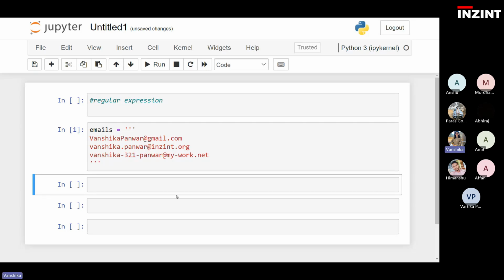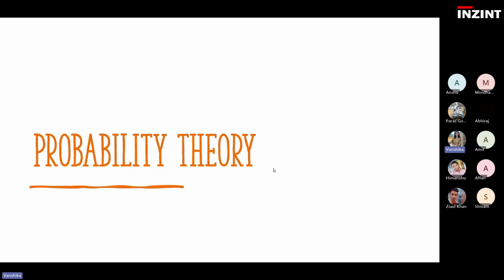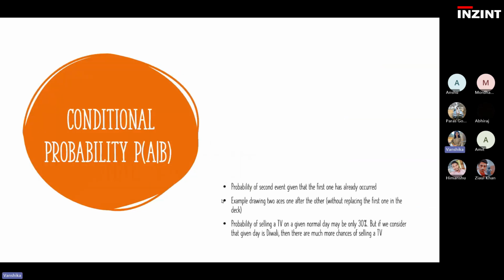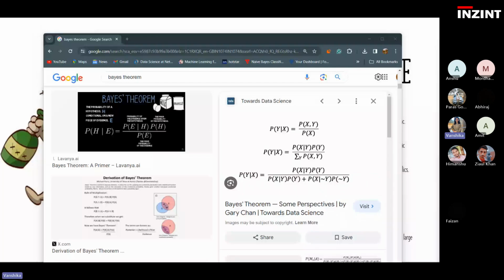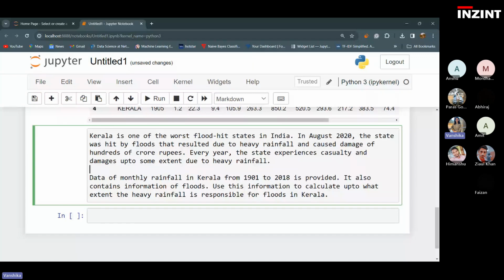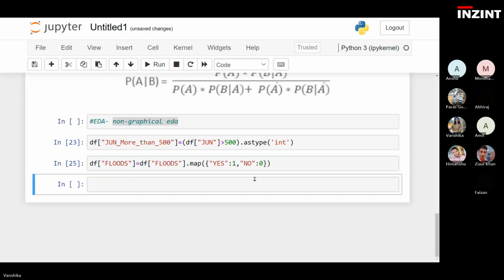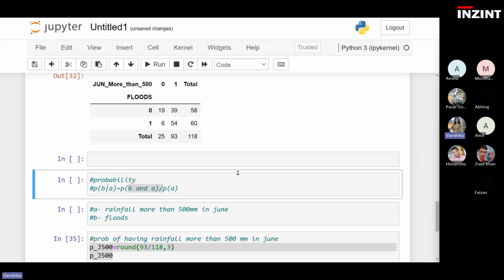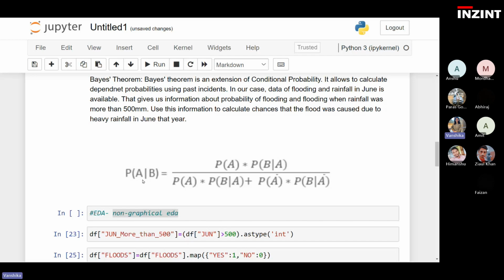Hands-On Machine Learning with Python [DAY- 18] || Regex, Web Scraping & Probability!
Welcome to Inzint's dynamic training session where we explore advanced Python techniques and essential concepts for data science and machine learning. In this session, we will dive into Regex with a focus on solving an Email Problem, discuss Dynamic Web Scraping Resources, and cover key theories like Probability and Bayes' Theorem. We’ll also bring theory into practice with a Flood Problem Demo.

You’ll begin by mastering Regex (Regular Expressions) in Python, focusing on a hands-on Email Problem Solution. Next, you’ll explore dynamic web scraping techniques and resources, enabling you to collect and process web data efficiently.

We’ll then shift gears to Probability Theory and its relevance in Machine Learning, diving deep into Bayes' Theorem and its practical applications, such as prediction and classification tasks. The session will conclude with a real-world demonstration of the Flood Problem, where you’ll apply learned concepts to solve complex problems.

Whether you're a data scientist, machine learning engineer, or Python enthusiast, this session will equip you with valuable tools to tackle real-world data challenges.

Join us at Inzint to level up your Python and machine learning skills! 🚀
Timecodes-
00:10 - regex - emails problem solution
09:18 - web-scraping - dynamic - resources
10:31 - Machine Learning - probability theory
27:00 - Baye's theorem
39:00 - Flood problem demo